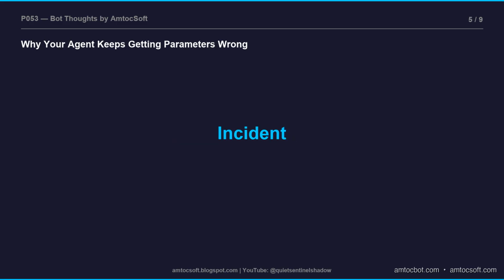Tool Schema Design for Agents: The 5 Failure Modes Nobody Talks About (Podcast)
Level: Advanced

AI agents fail in subtle ways when tool descriptions are ambiguous. In this episode: a real debugging incident, 5 concrete failure modes with examples, and how to test schema quality before shipping. Written companion